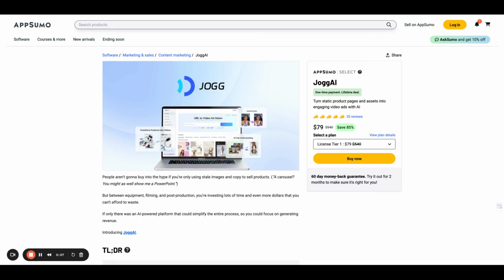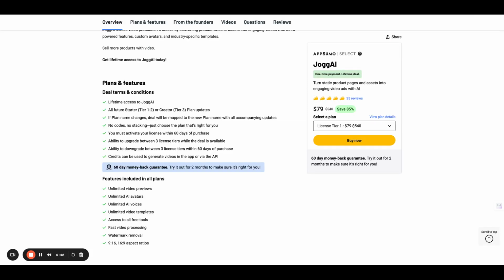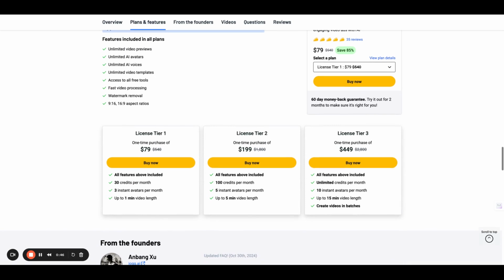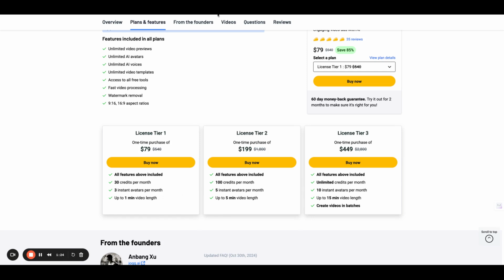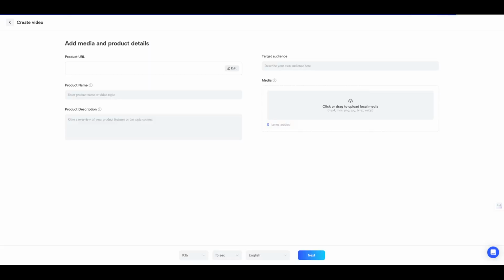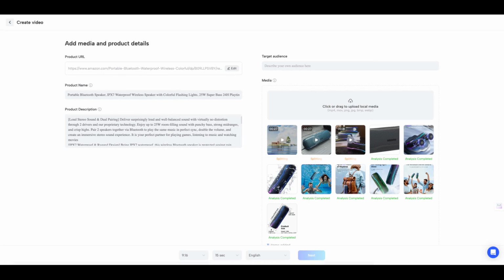JoggAI Review and Tutorial: AppSumo Lifetime Deal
FREE EBOOKS